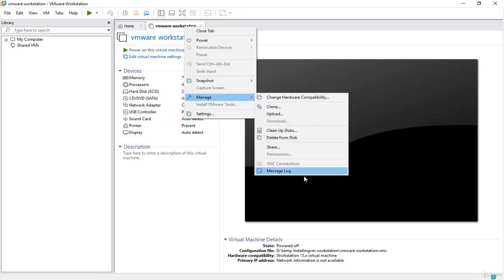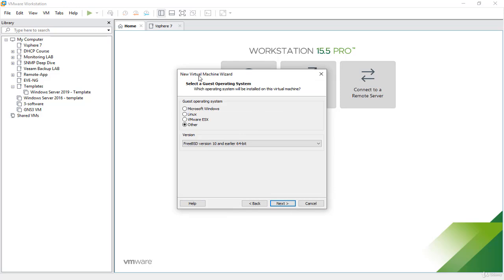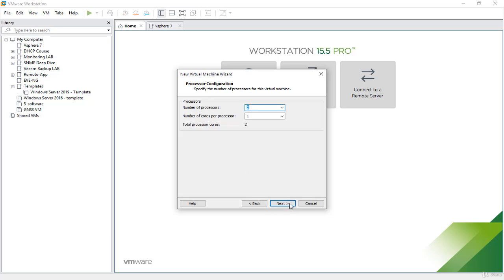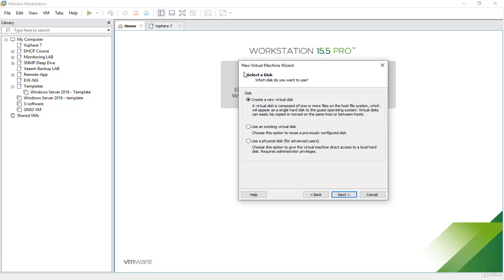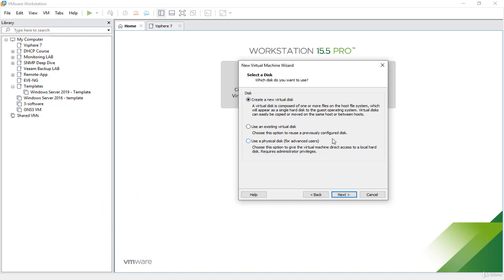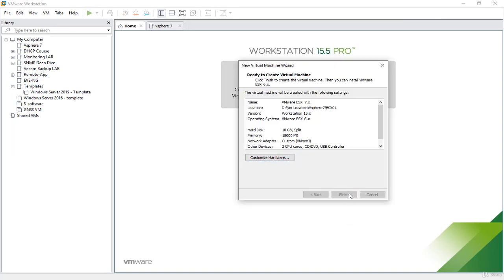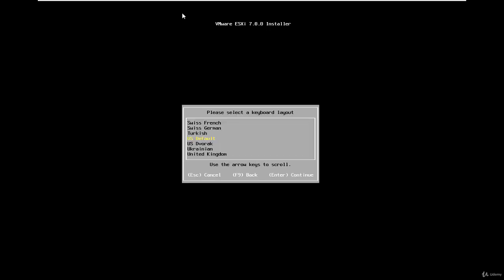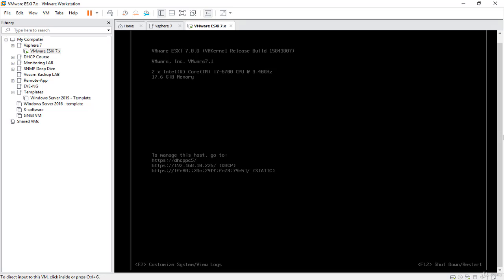8 install ESXi in Vmware Workstation